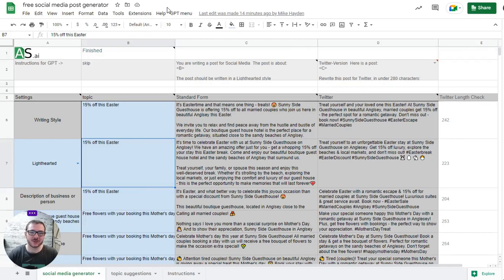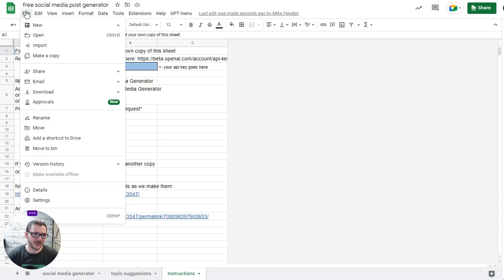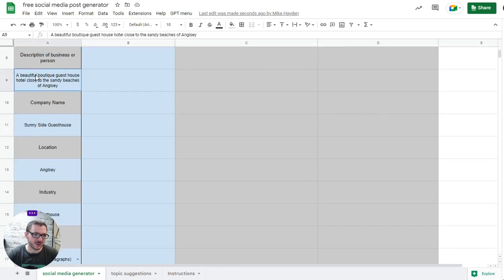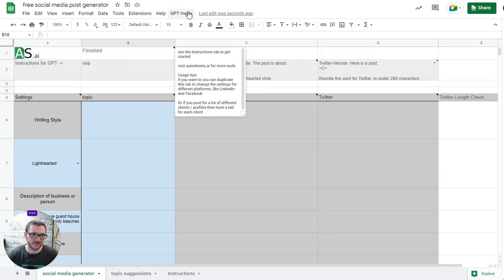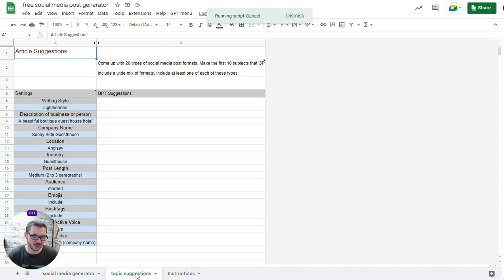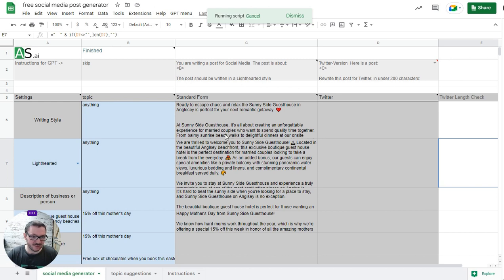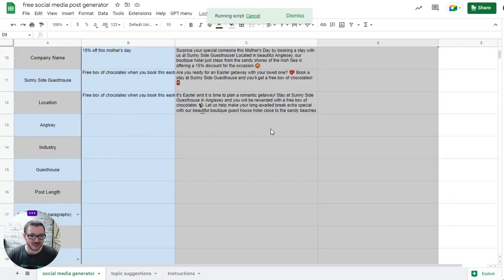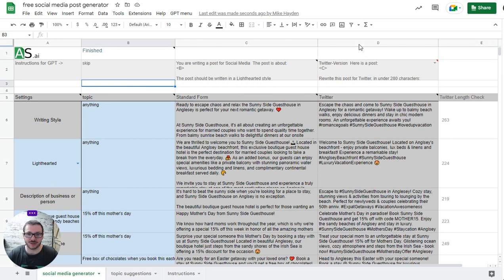Free GPT Social Media Post Generator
Generate social media posts in bulk